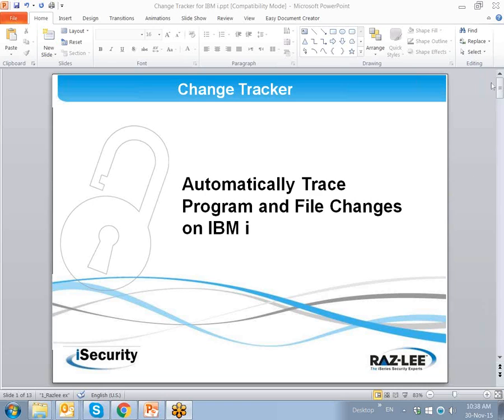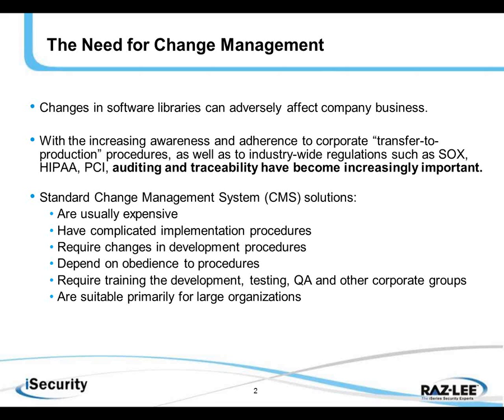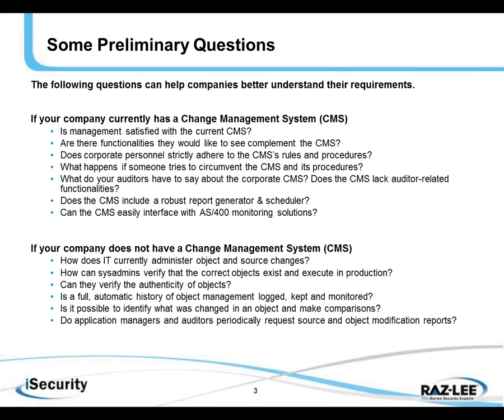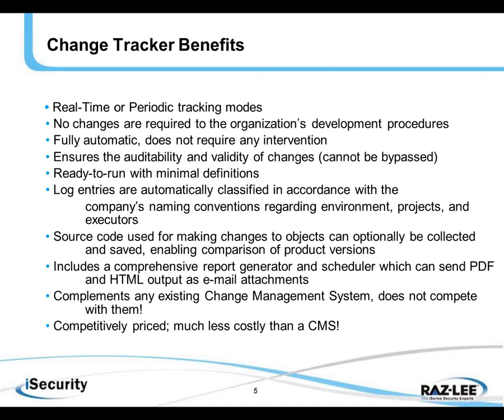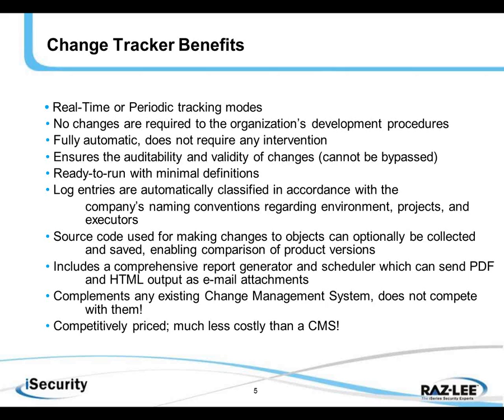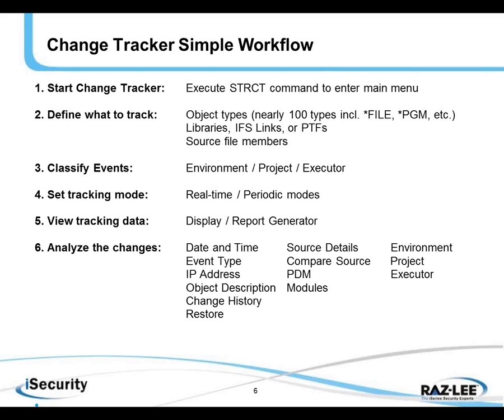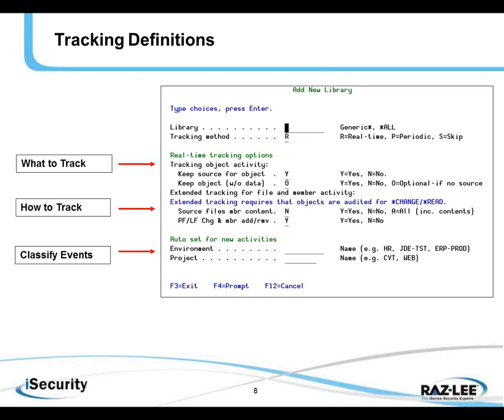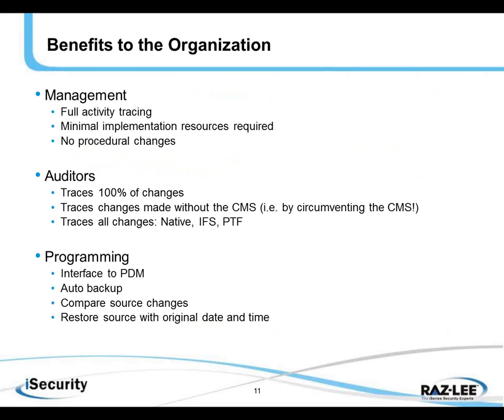Change Tracker for IBM i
This 9 minute video describes the need for a QAUDJRN based product for tracking changes made to native objects and the corresponding source files, to IFS files, etc. as well as the unique features and benefits provided by Raz-Lee's Change Tracker solution.